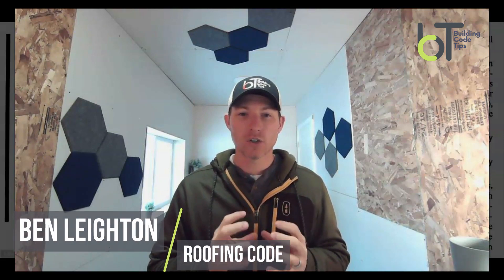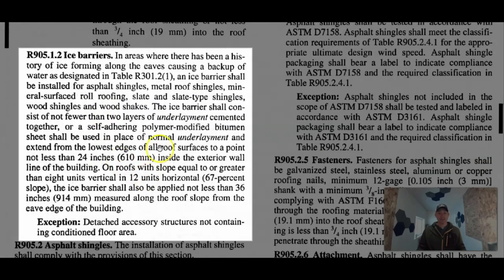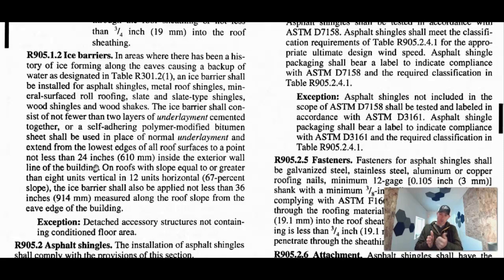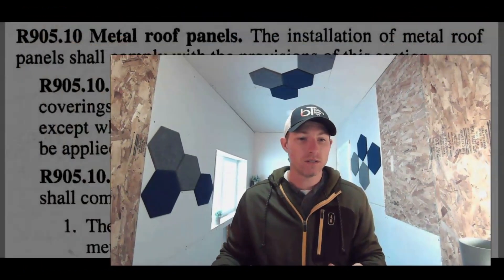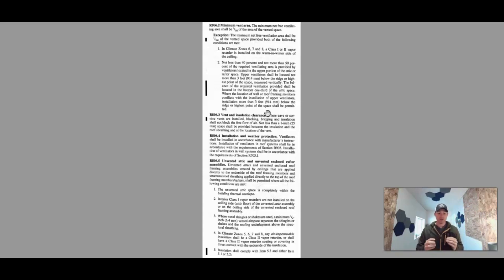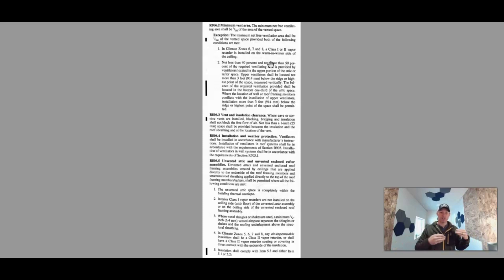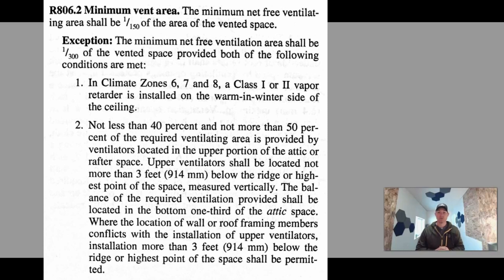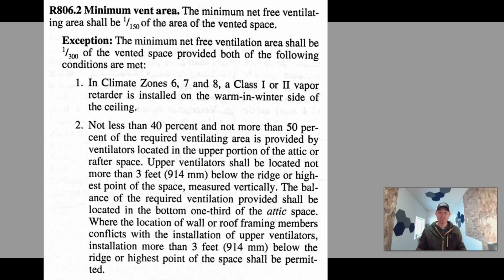DIY ROOF | MINIMUM CODE REQUIREMENTS FOR SHINGLE ROOFS EXPLAINED (PART 2 OF 2)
This is part 2 of our series on shingle and metal roofing requirements as it relates to building code. Here we jump into the International Residential Code Book and go through actual roofing code.

Stay classy!